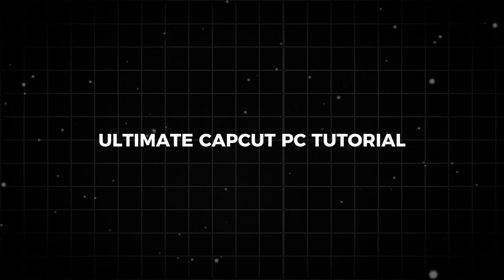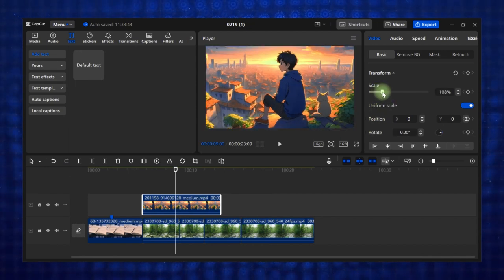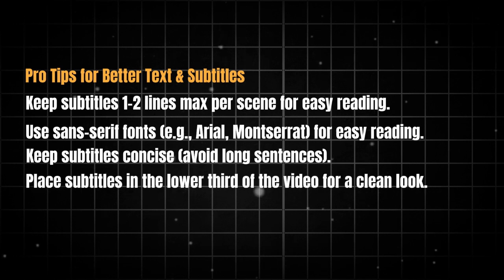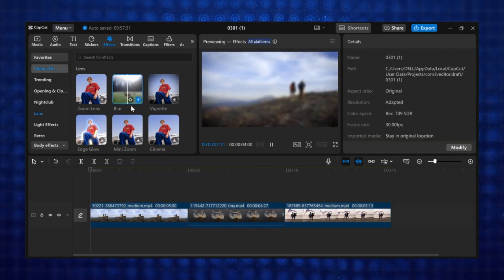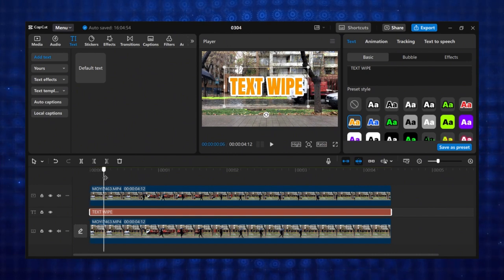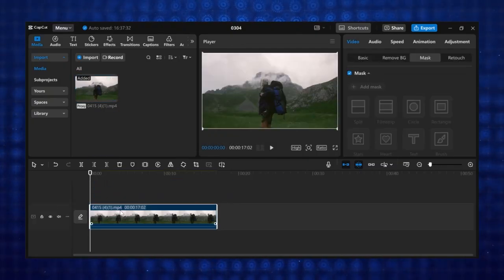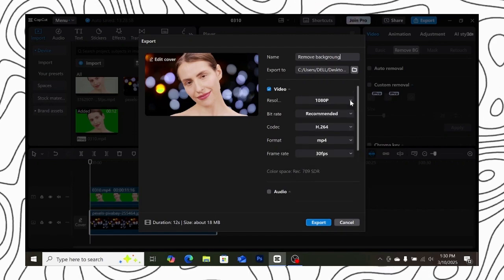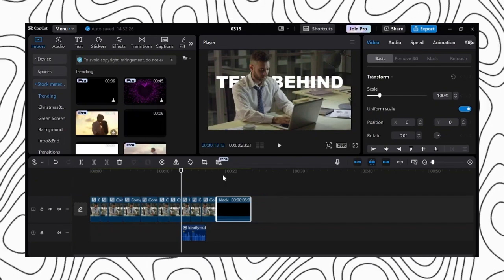CapCut Video Editing Tutorial 2026 – Full Step-by-Step Guide for Mac & PC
Want to edit videos like a pro in 2026?
This CapCut tutorial for Mac & PC walks you through everything from basics to advanced features!

New to video editing? CapCut is one of the easiest yet most powerful editing tools for creators in 2026.

In this step-by-step tutorial, I’ll show you how to use CapCut on PC and Mac — from importing clips, cutting footage, and adding text, to transitions, effects, keyframes, and masking. By the end of this video, you’ll know how to edit like a pro and export high-quality videos for YouTube, TikTok, Instagram Reels, and more.

💡 What you’ll learn:
• Downloading & installing CapCut PC & Mac
• Understanding the CapCut interface
• Importing, trimming, and splitting clips
• Audio editing, voiceovers, and sound effects
• Adding text, captions, and text animations
• Applying effects, transitions, color adjustments
• Using keyframes and masking like a pro
• Removing backgrounds
• Exporting high-quality videos
• Bonus tips & workflow hacks

⏱ TIMESTAMPS:
00:00 Intro
00:58 Downloading & Installing CapCut
01:36 CapCut Interface
03:14 Importing Footage
04:19 Basic Editing
05:32 CapCut Tools Explained
11:35 Manipulating Footage
12:40 Audio & Voiceovers
15:53 Recording Voiceover & Tips
17:12 Text & Captions
34:15 Effects & Transition
37:07 Color Adjustment
38:14 Keyframes Tutorial
51:53 Masking Tutorial
01:05:24 Remove Background
01:10:05 Exporting
01:11:52 Bonus Tips & Hacks
01:22:25 Outro

📌 Perfect for:
• Beginners learning CapCut in 2026
• YouTubers, TikTokers, & Reels creators
• Anyone wanting a full Mac or PC editing workflow